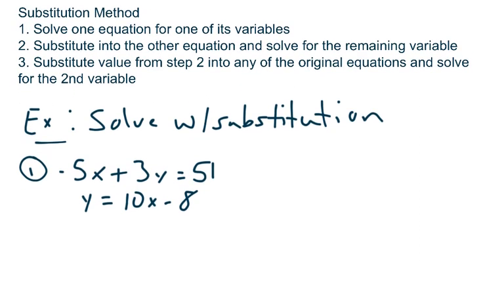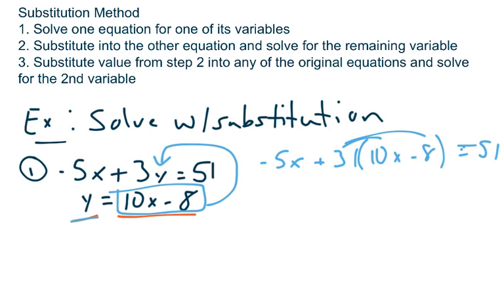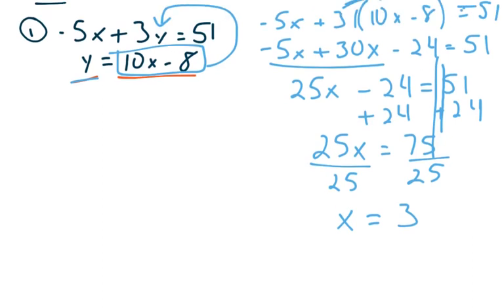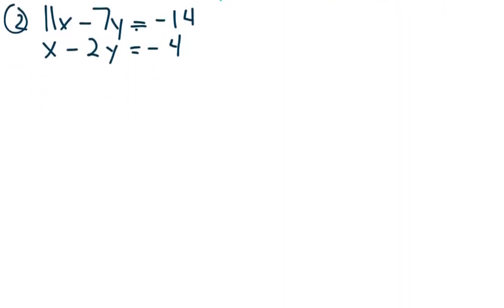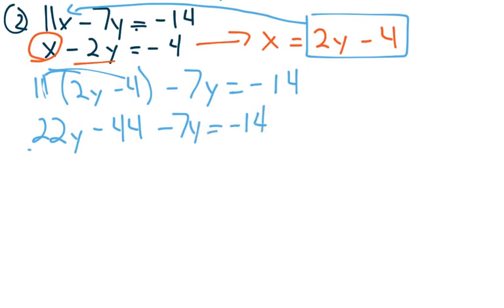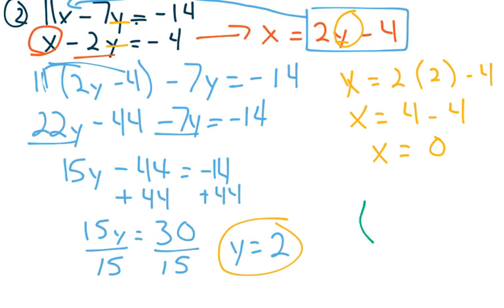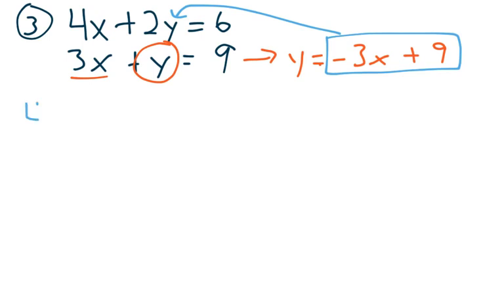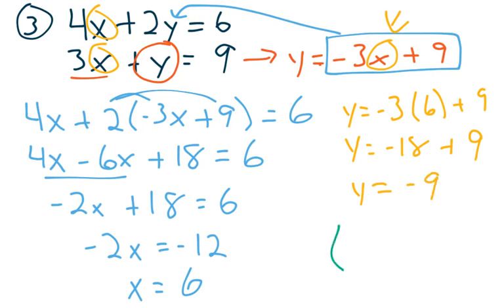5.2 Solving Systems of Equations Using Substitution